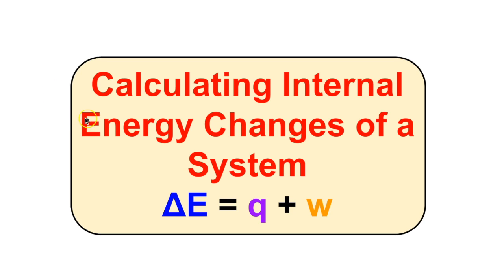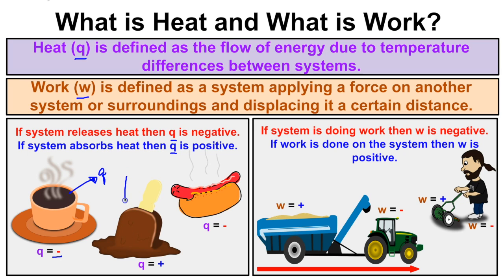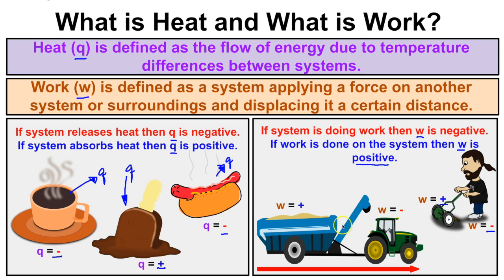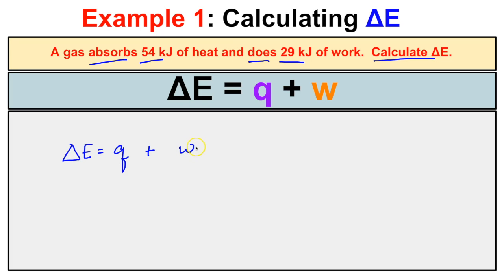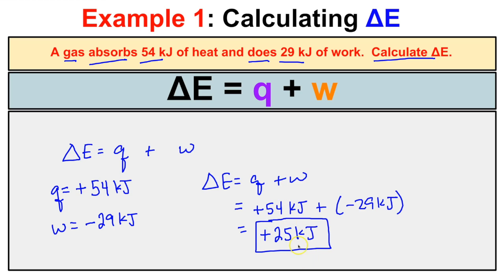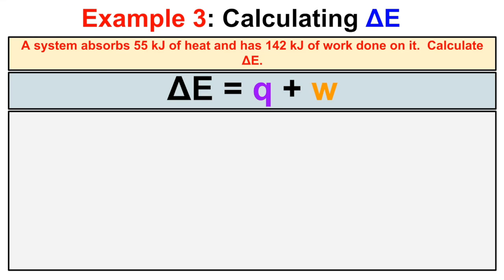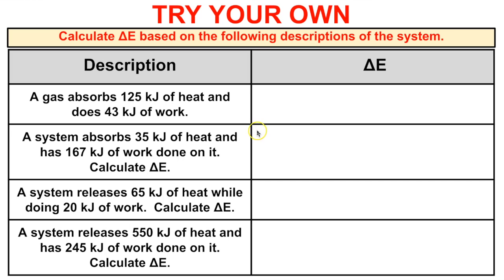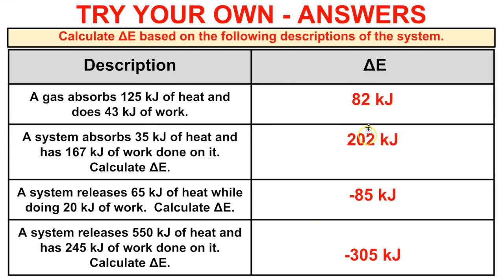Calculating Changes in Internal Energy of a System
In this video we will learn how to calculate the changes in internal energy of a system using the delta E equation and apply the concept to endothermic and exothermic processes.